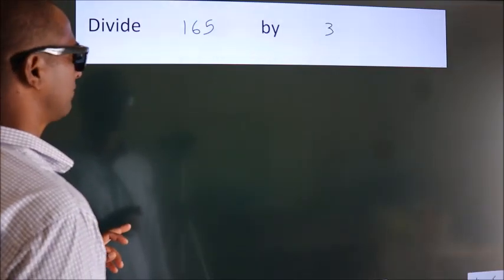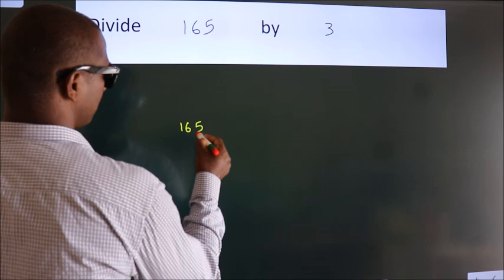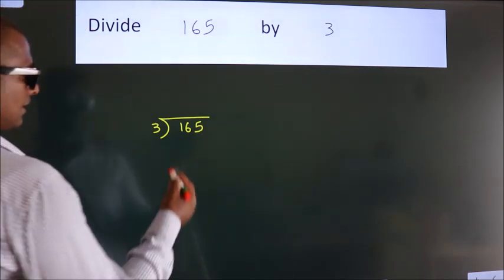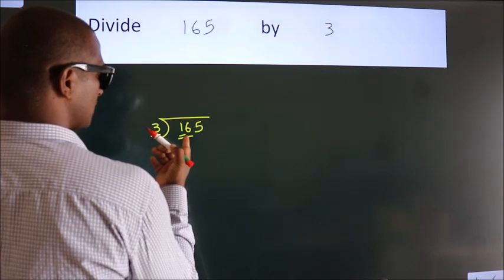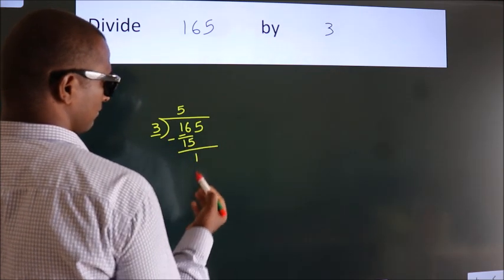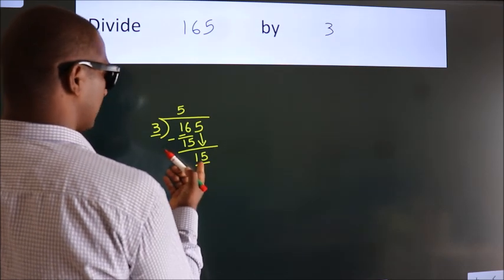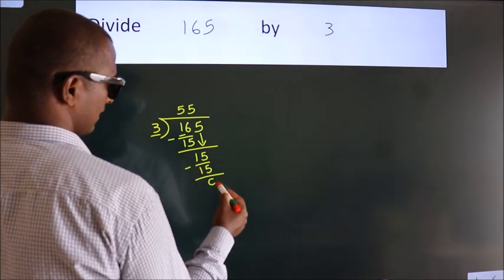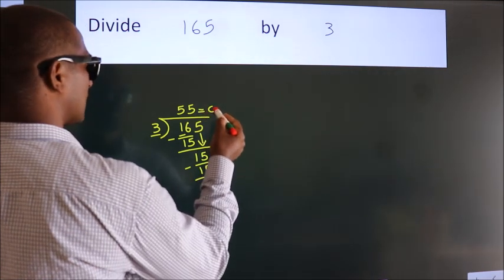Divide 165 by 3 Divide completely